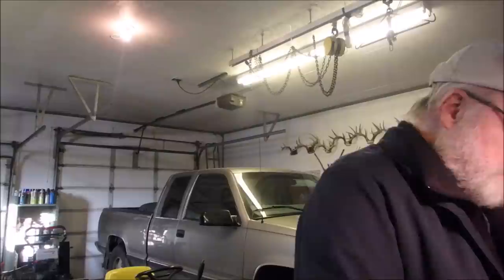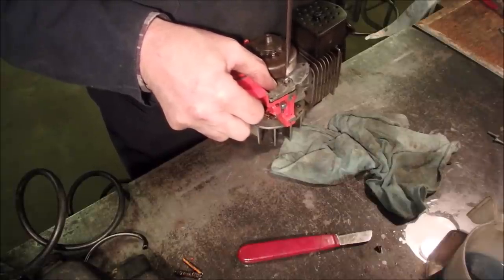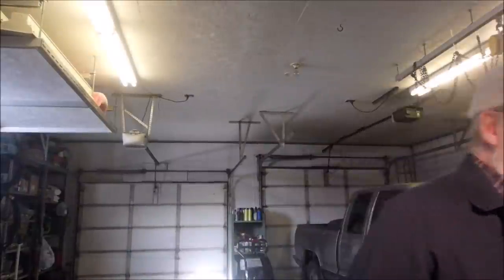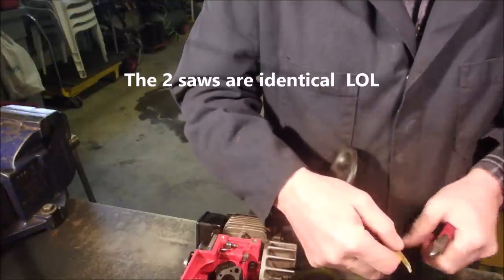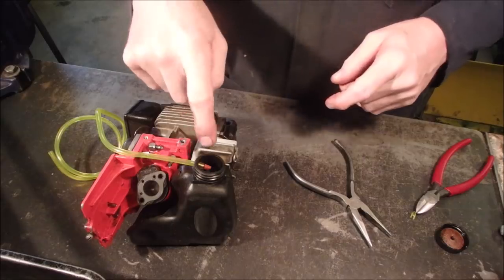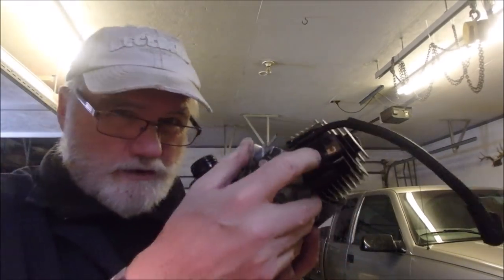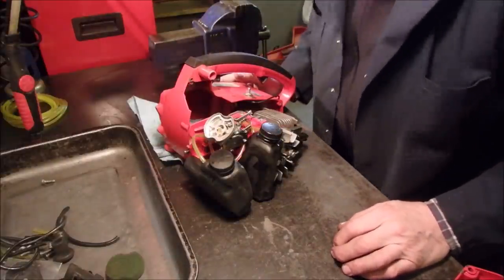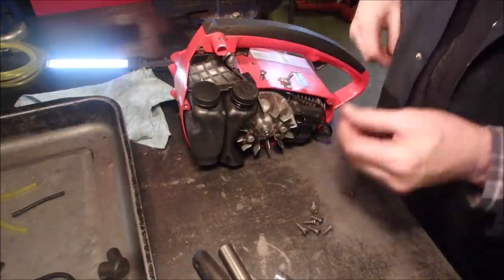Homelite Super2 Chain Won't Oil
This was a very rewarding video.  I do a step by step demo on the installation of duck bill valves and gas lines on a Homelite Super2 Chain saw.